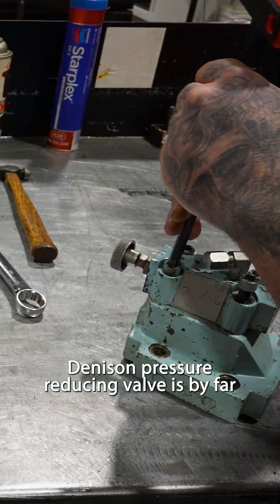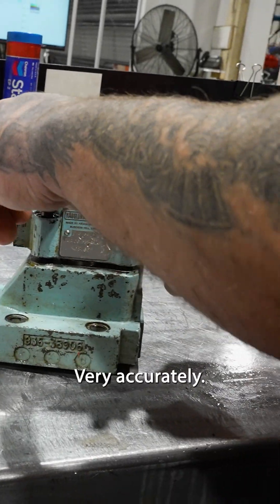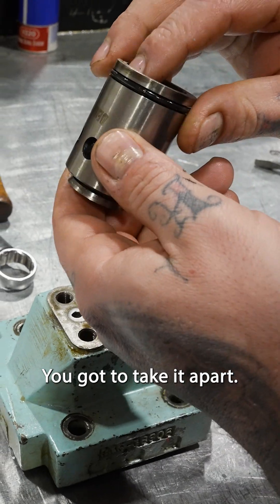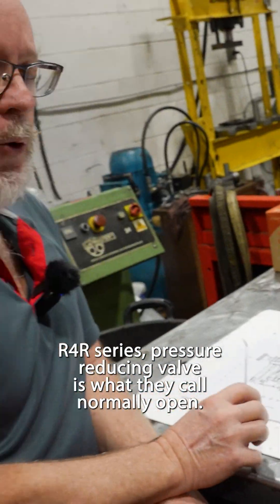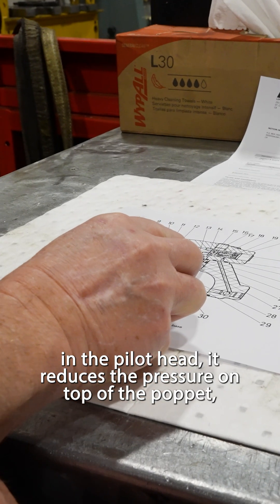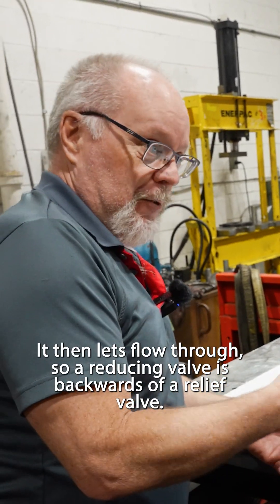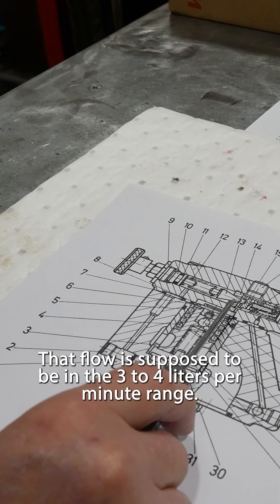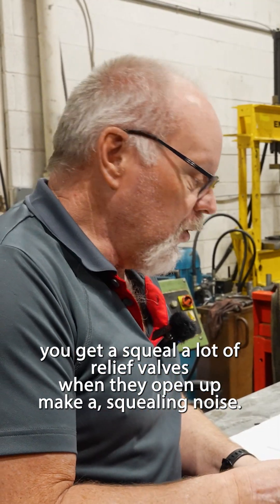Why This R4R series Denison Pressure Valve Design Beats All Others?